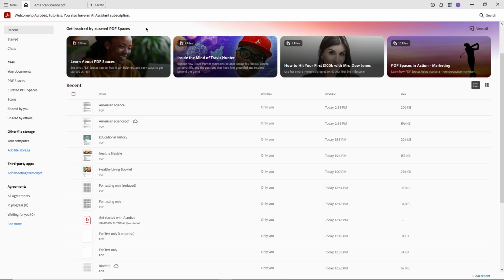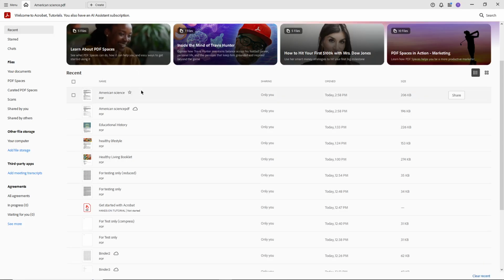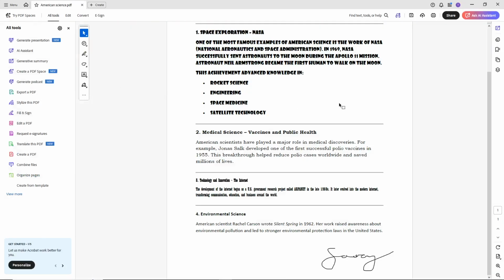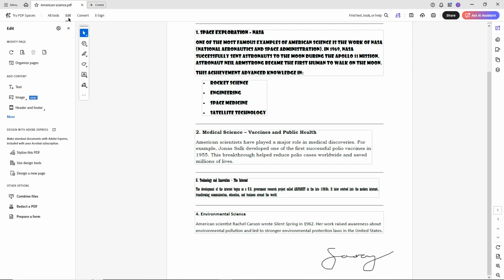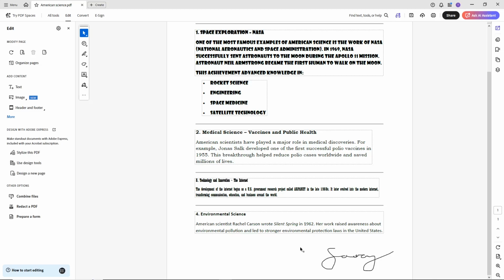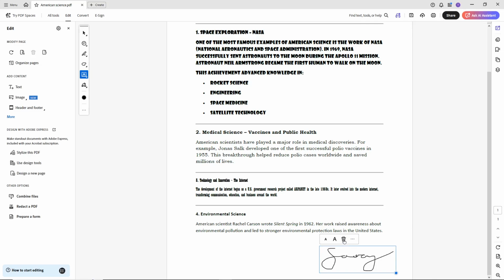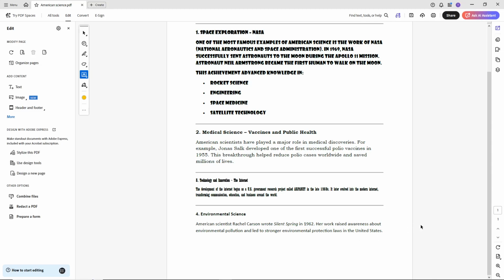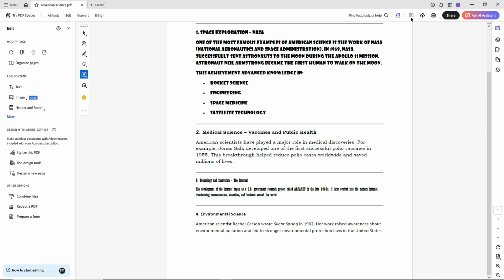How To Remove A Digital Signature From A PDF File Using Adobe Acrobat Pro DC (Tutorial 2026)